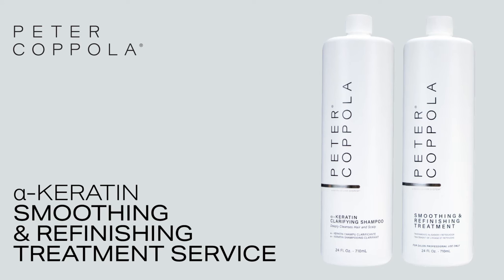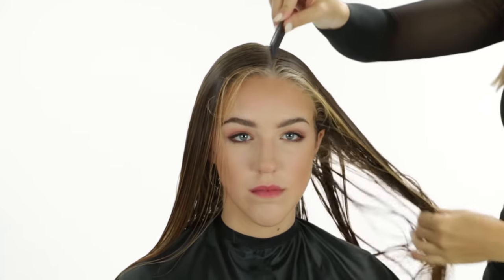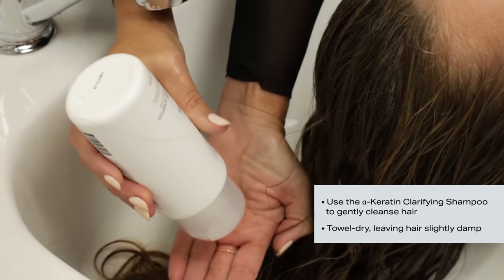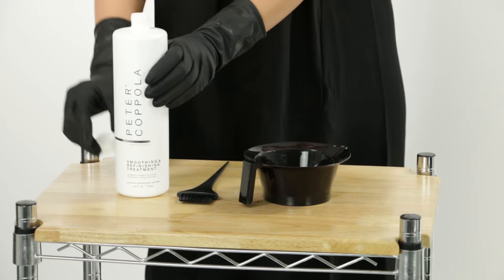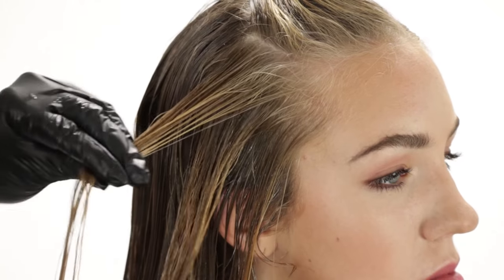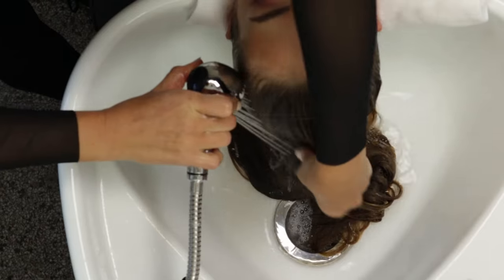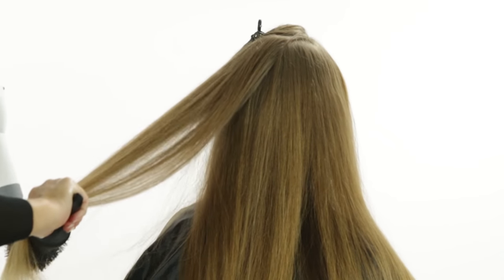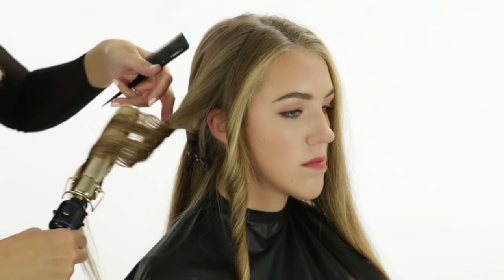Smoothing and Refinishing Treatment: Pro How-To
Formaldehyde-free, aldehyde-free, gas byproduct-free, and non-carcinogenic.
Formulated to change the texture of all hair types allowing for straight, smooth, curly or voluminous looks and styles. a-Keratin Smoothing & Refinishing Treatment nourishes, repairs, shields the hair; defending against the harmful effects of processing, heat styling, UV exposure and daily styling damage.

Formulated to provide smoother, stronger, age defying hair. Restores the hair's youthful look and texture for a minimum of three months.

INGREDIENTS: Aqua, Glyoxyloyl Carbocysteine, Glyoxyloyl Keratin Amino Acids, Cetearyl Alcohol, Dicetyl Phosphate, Ceteth-10 Phosphate, Cetyl Alcohol, Stearamidopropyl Dimethylamine, Cyclopentasiloxane, Amodimethicone, Trideceth-12, Cetrimonium Chloride, Keratin, Hydrolyzed Keratin, Citric Acid, PEG-12 Dimethicone, Parfum, Polyquaternium-53, Helianthus Annuus (Sunflower) Seed Oil, Butyrospermum Parkii Butter, Guar Hydroxypropyltrimonium Chloride, Tocopheryl Acetate, Linalool, Citronellol, Coumarin.